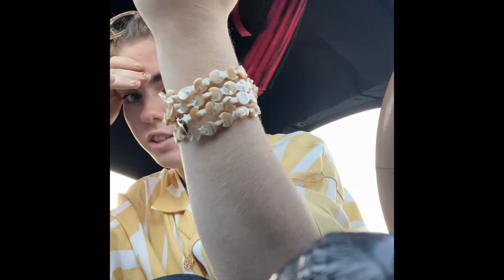Fun vlog! Come to work with me to work!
Hey thanks for clicking on my video! Hope you enjoyed watching!